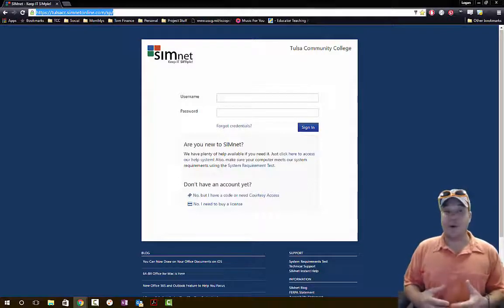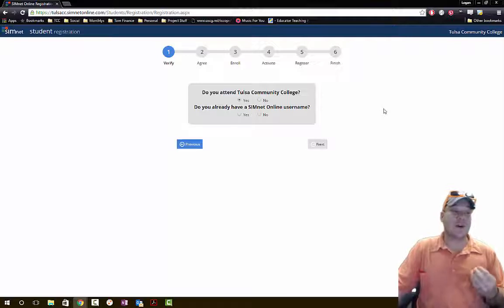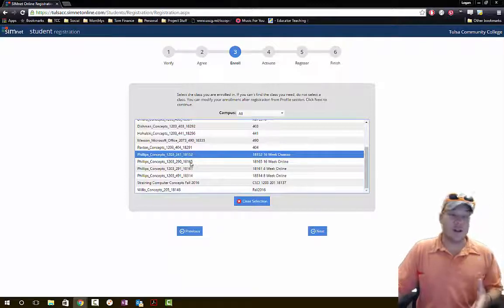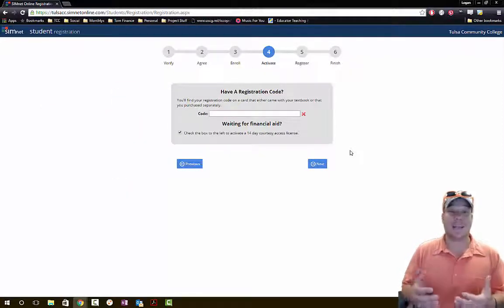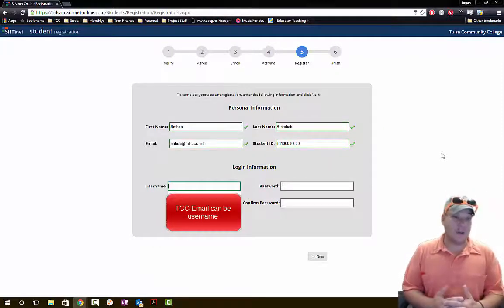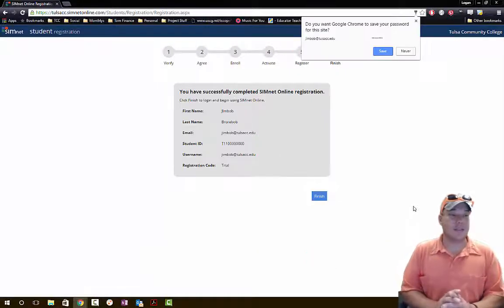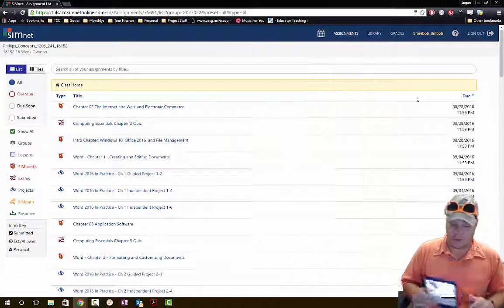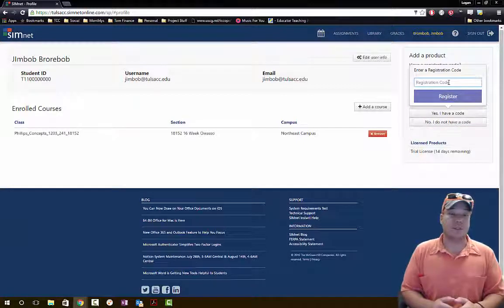201710 Simnet Training: How to create a trial membership and convert a trial to full membership